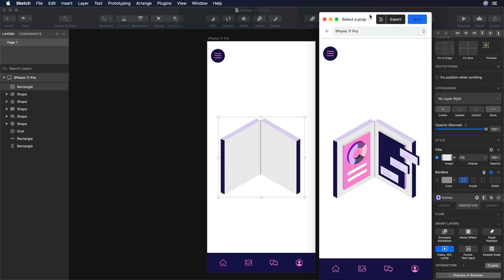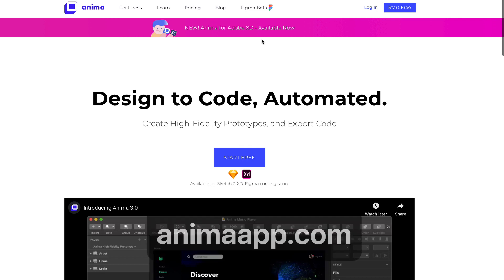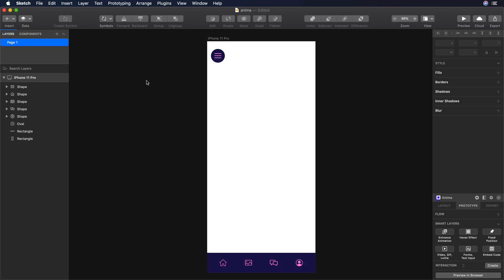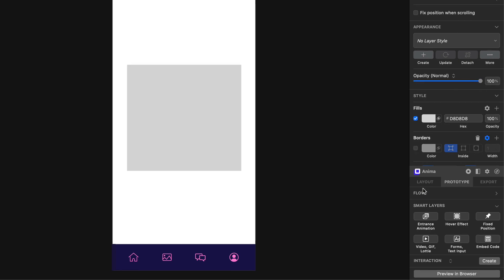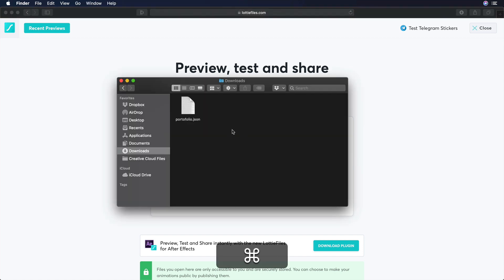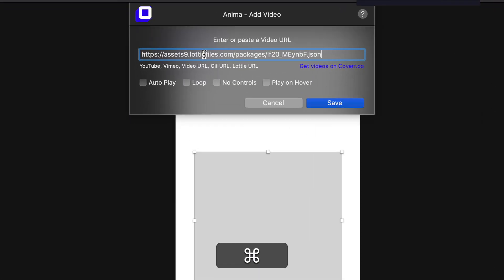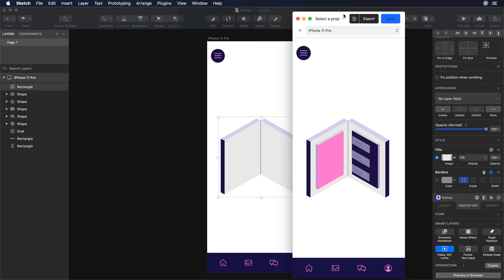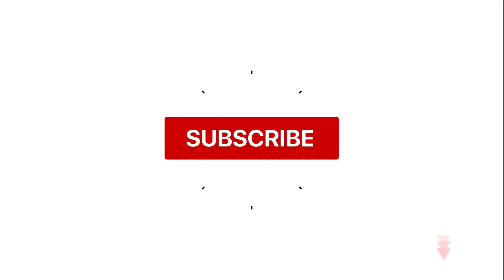How to work with Lottie animations in Sketch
In this video we will show you how to work with a Lottie animation in Sketch.